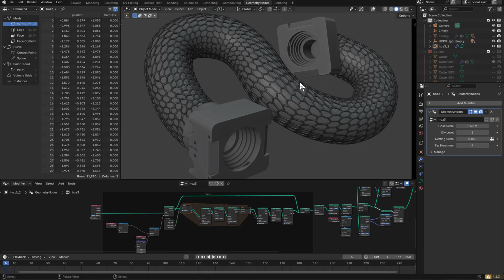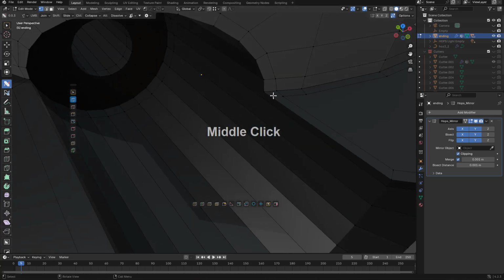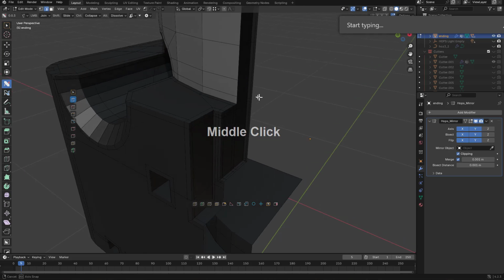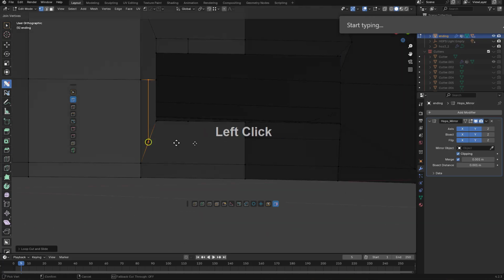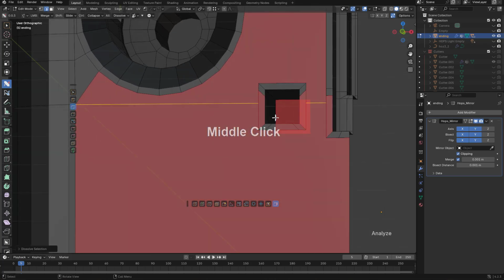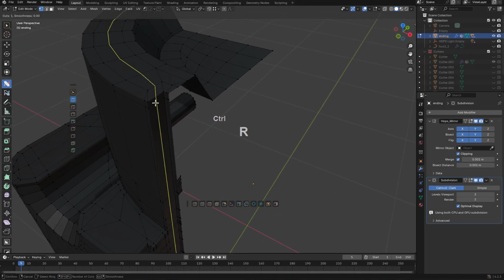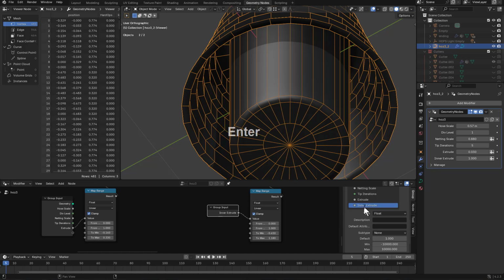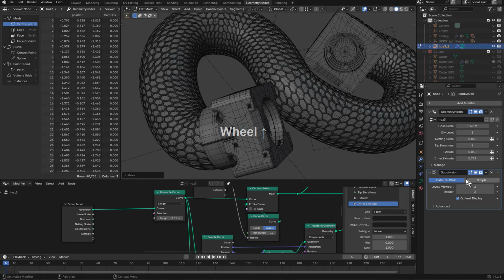b3d - Hoz3 Ending (nsolve)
I continue to explore geometry nodes and its connection with nSolve / hardOps and Boxcutter. In this sequel to Hoz3, we solve and connect vgroups to result.

The next nsolve will have a visual update.